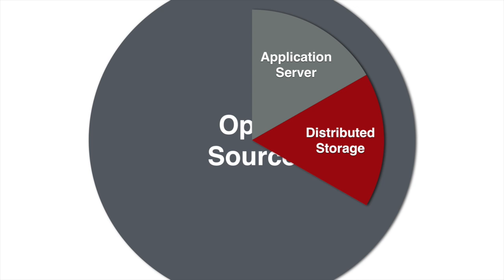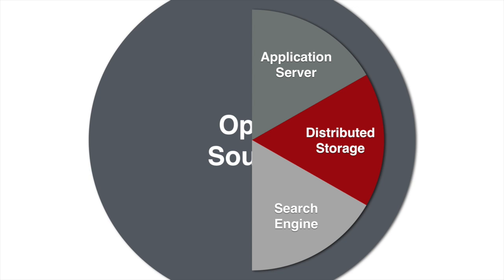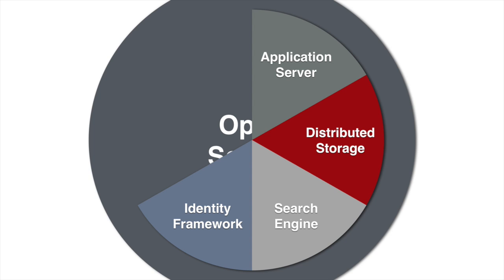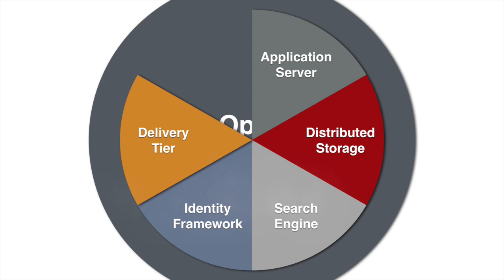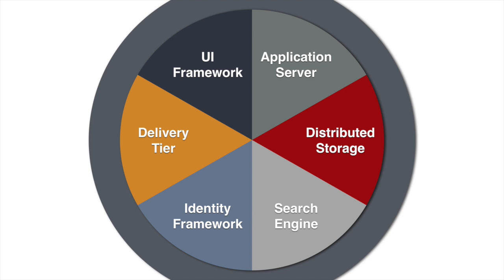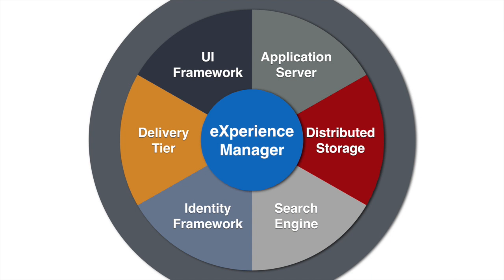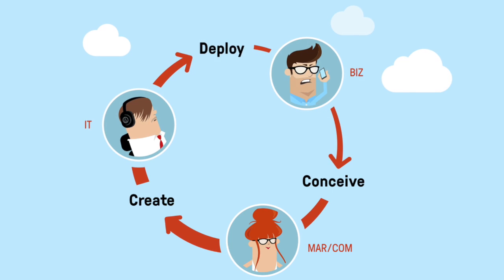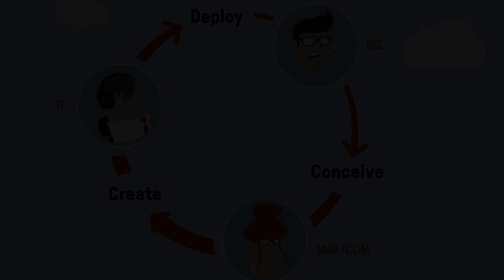Enonic XP Platform Overview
Enonic XP architectural overview